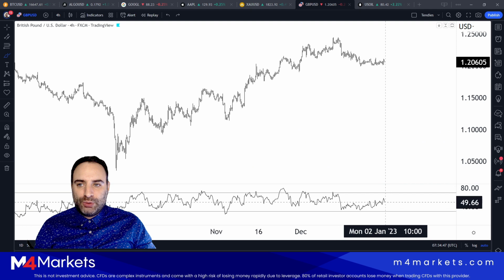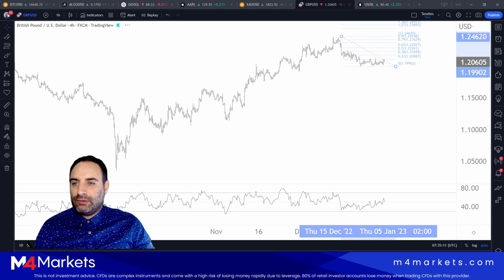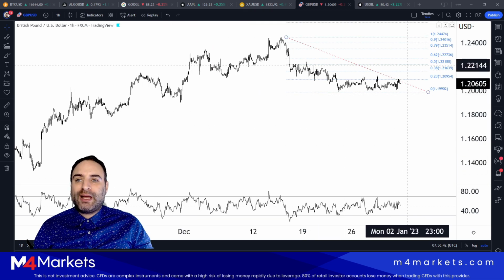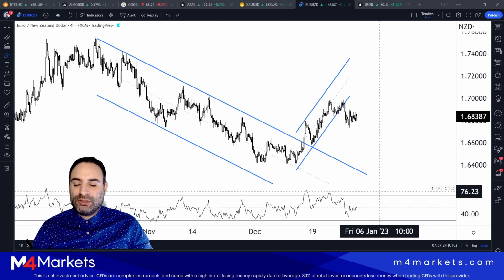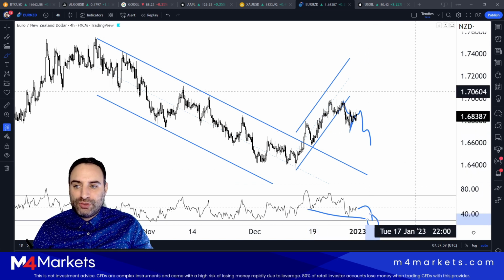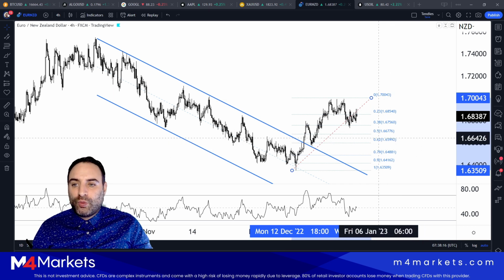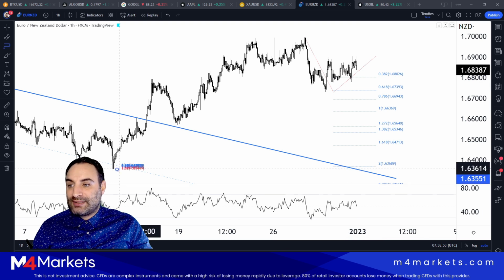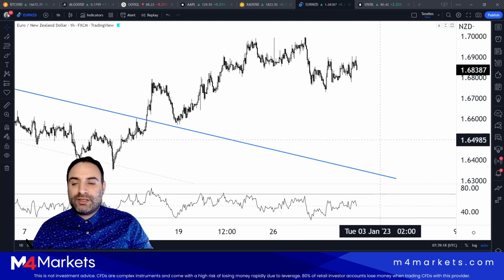M4Markets Daily Analysis: GBP/USD and EUR/ZND in Focus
In today's Daily Analysis Stavros Tousios will talk about how the two currency pairs have identical structures and what it could mean for the short term.

Timestamps:
$GBPUSD 00:20
$EURNZD 03:00